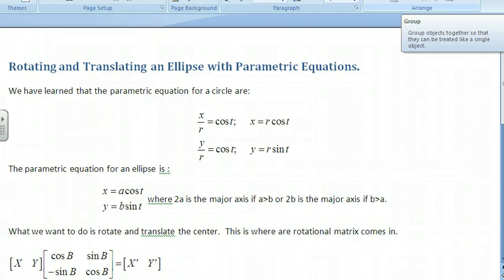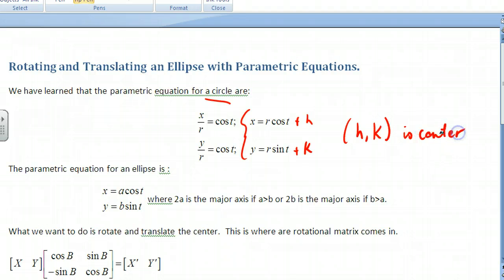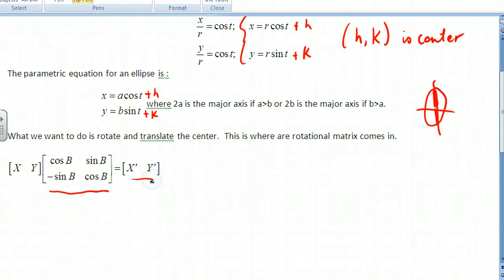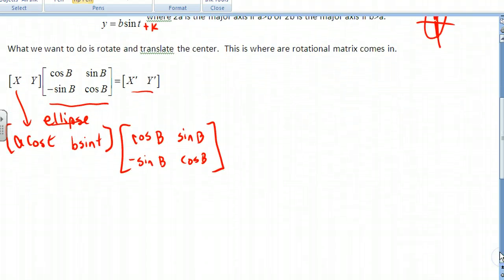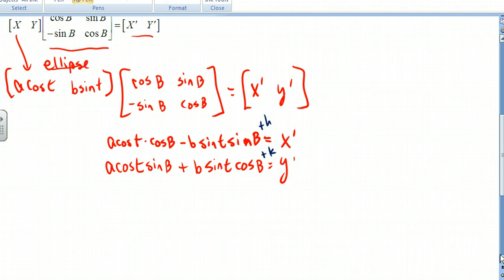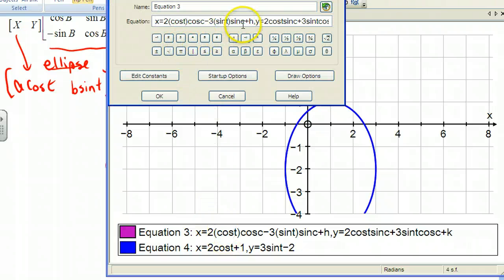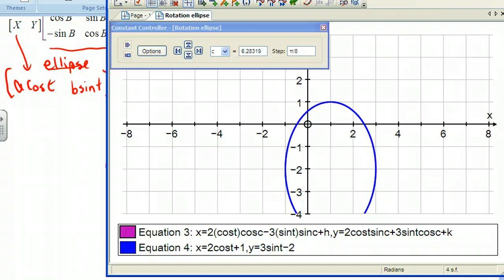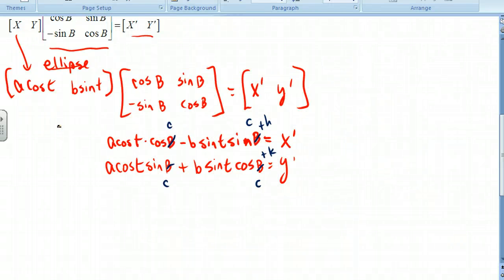Rotating and Translating an Ellipse with Parametric Equations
We derive a method for rotating and translating an ellipse with parametric equations.